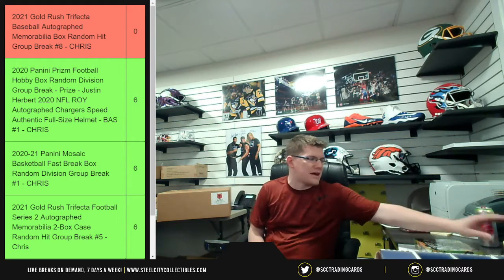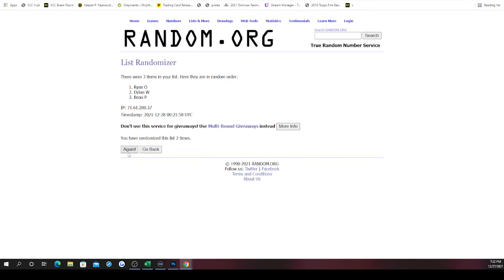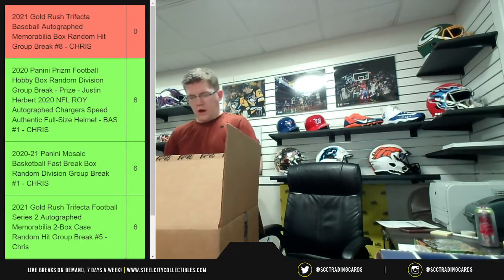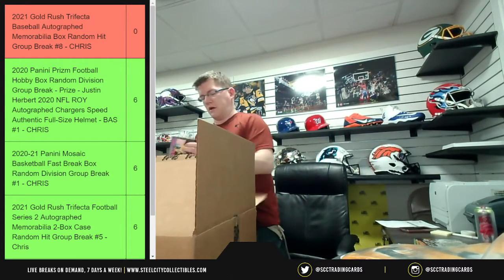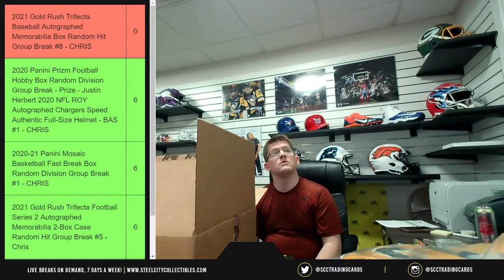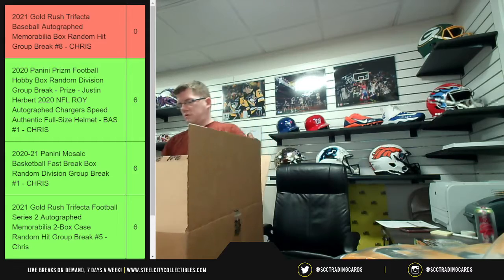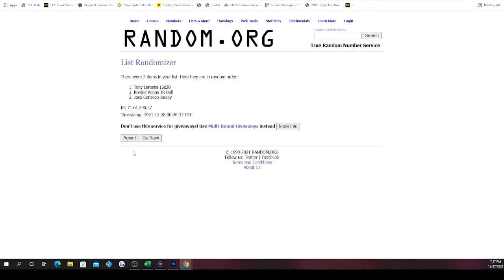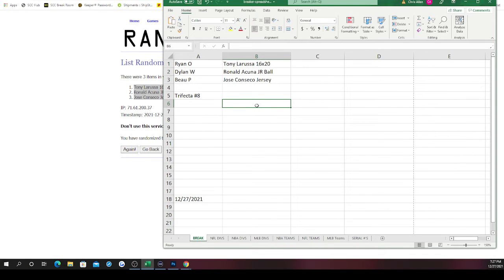2021 Gold Rush Trifecta Baseball Autographed Memorabilia Box Random Hit Group Break #8 - CHRIS